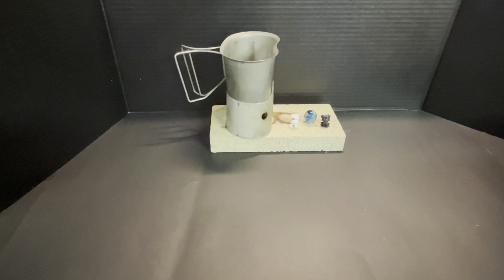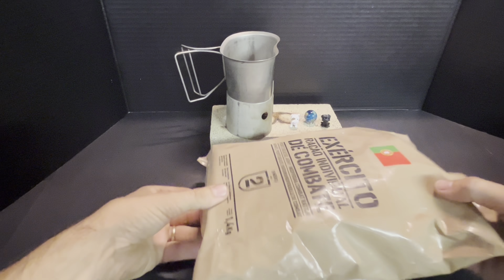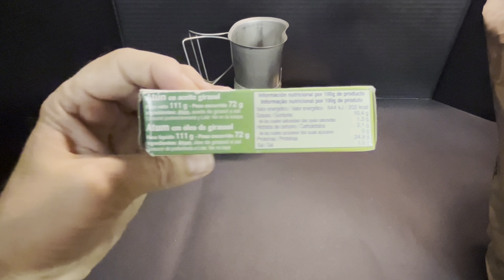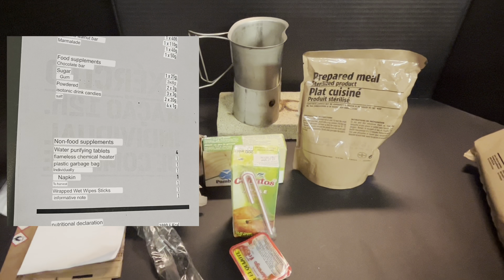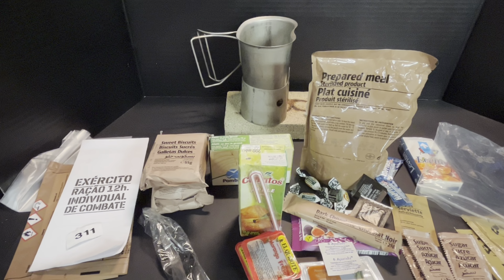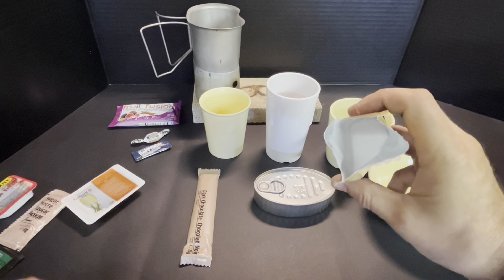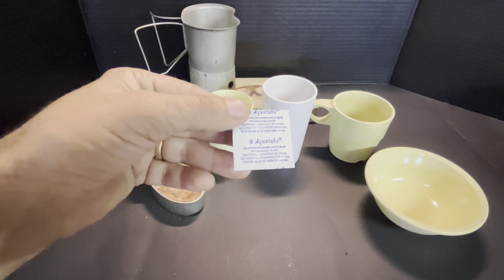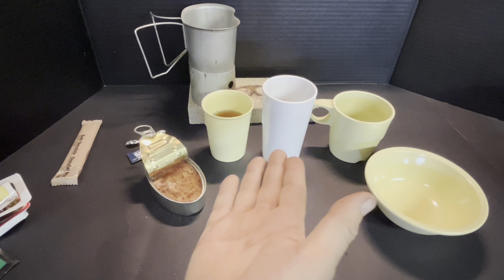Portuguese Army 12 hour ration menu #2 veal with vegetables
A very similar vibe to the Brazilian 24 hour ration I reviewed in the last, though obviously not as many components. Enjoy!